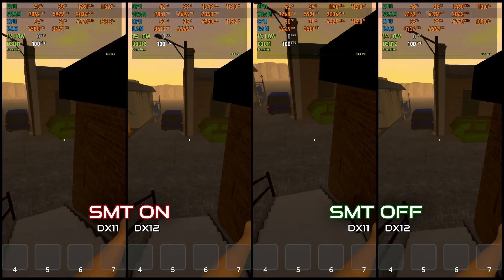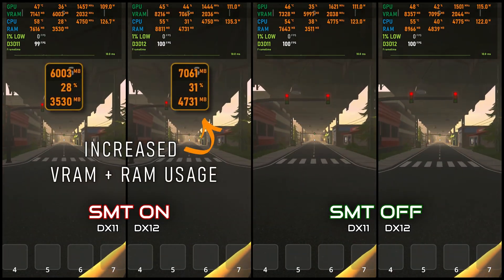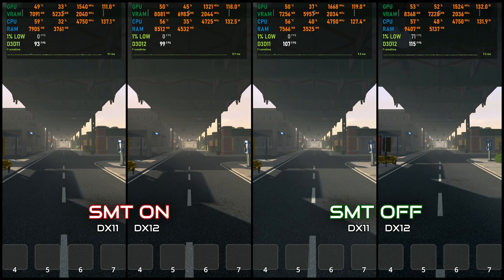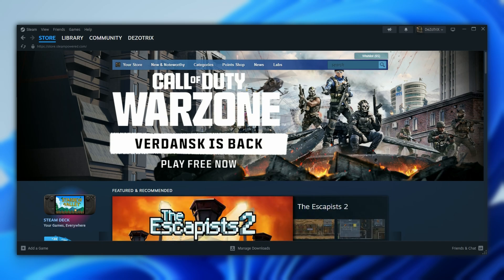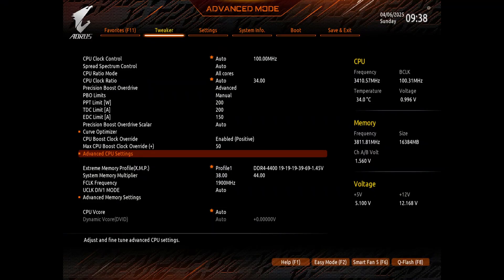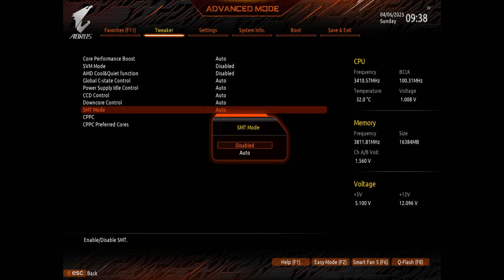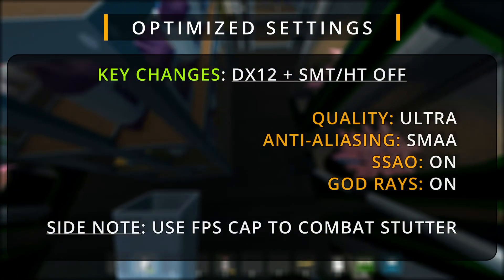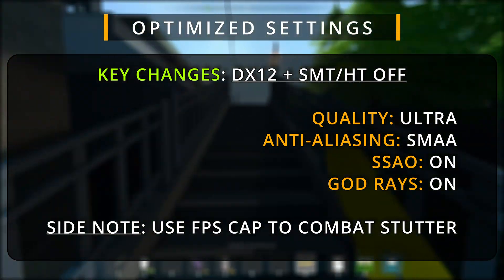Schedule 1 Optimization Guide: +28% FPS with DX12!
Boost your "Schedule 1" FPS with this optimization guide! Learn the best settings, compare DX11 vs. DX12, and see a 28% FPS jump.

In this video, I'll walk you through the optimal settings for 'Schedule 1' on Steam including API + BIOS changes and more. We'll also look into how SMT (Simultaneous Multi-Threading) or HT (Hyper-Threading) behaves on each API and what advantages it brings.

🔴 Timestamps:

0:00 - Intro
0:31 - DX11 vs. DX12 Comparison (SMT ON/OFF)
1:12 - VRAM + RAM
1:31 - FPS Comparison
2:26 - Enable DX12
3:19 - Disable SMT/HT
4:18 - Confirm BIOS change
4:46 - Optimized Settings

🖥️ My Setup:
GPU: AMD Radeon RX 6900XT
CPU: AMD Ryzen 9 5950X
RAM: Patriot Viper Steel DDR4 4400MHz CL19 16GB
MAINBOARD: X570 I AORUS PRO WIFI